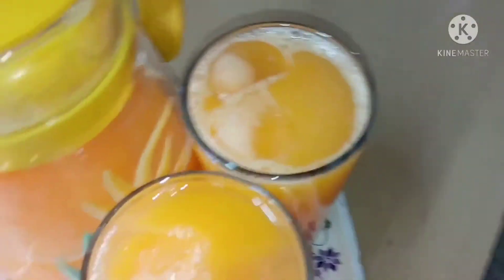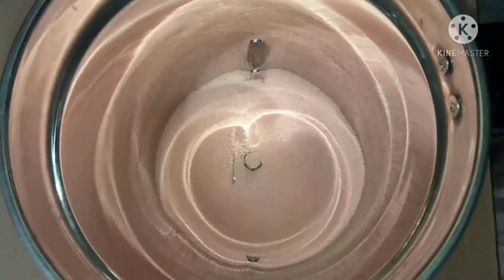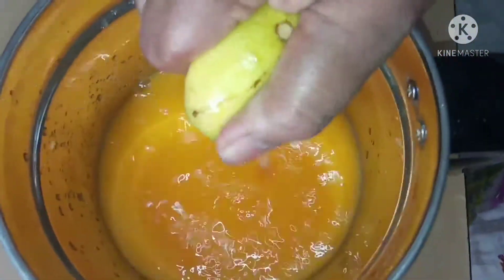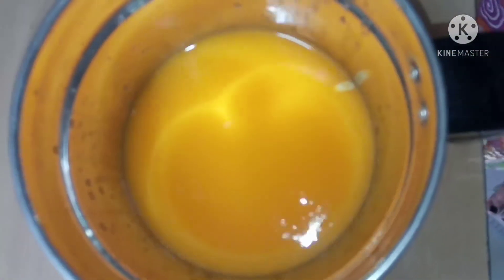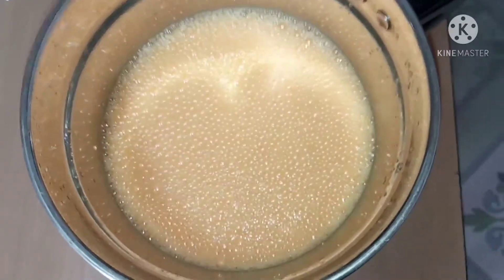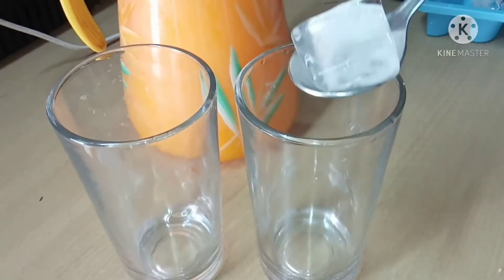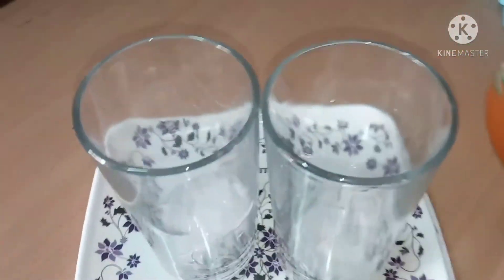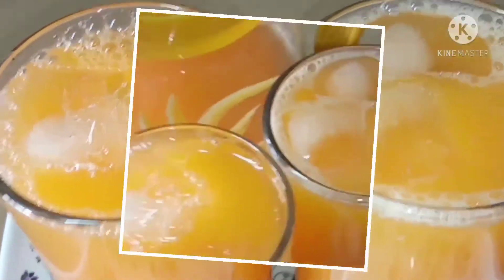How to make a refreshing drink in malayalam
Hi friends, in this video I will show you to make tasty refreshing drink for your family.